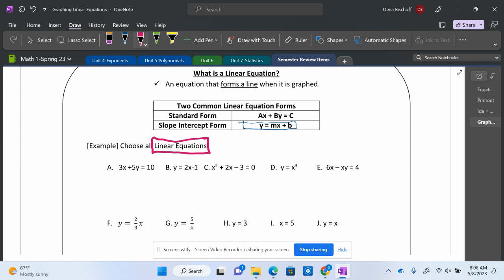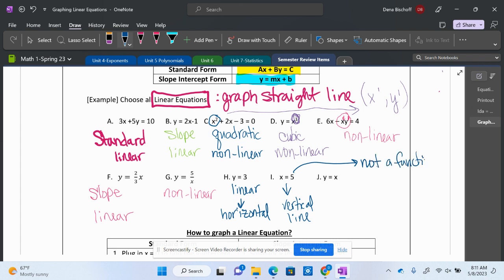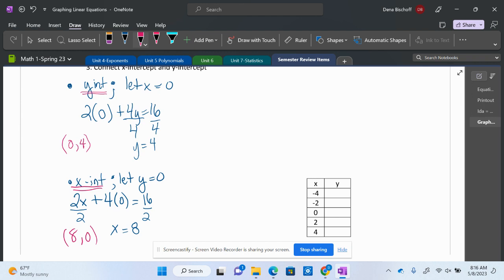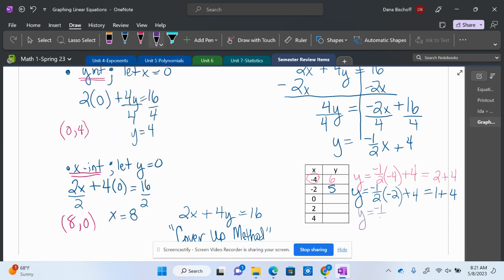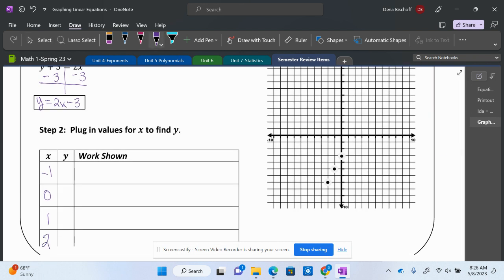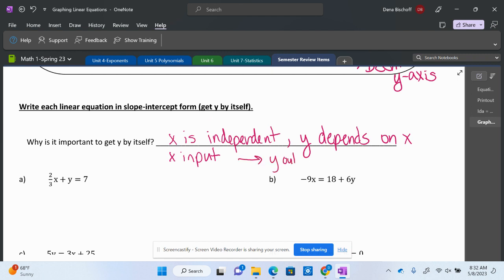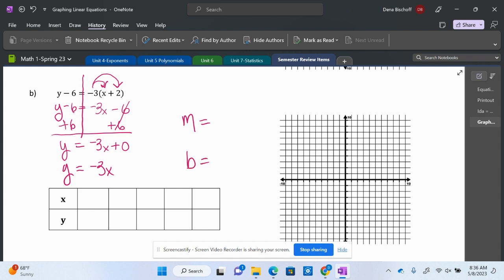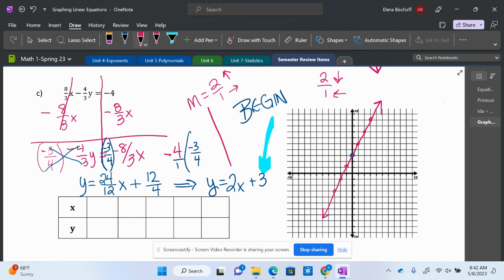Graphing Linear Equations Review